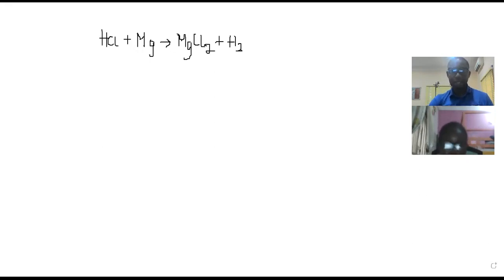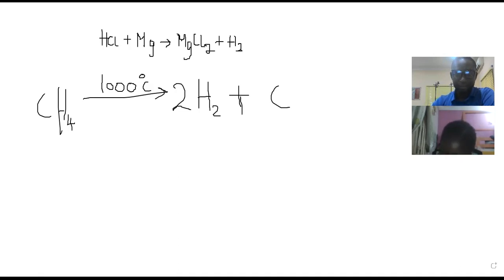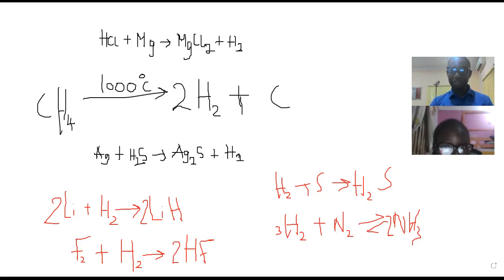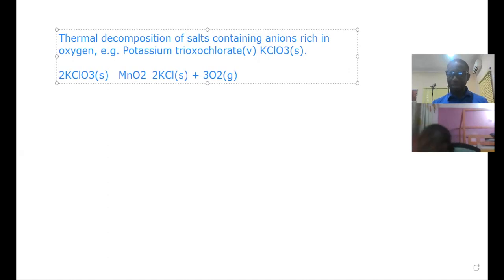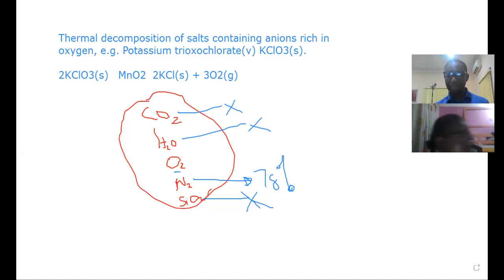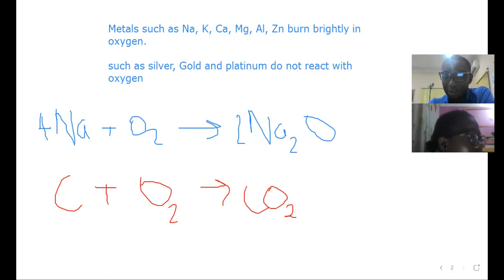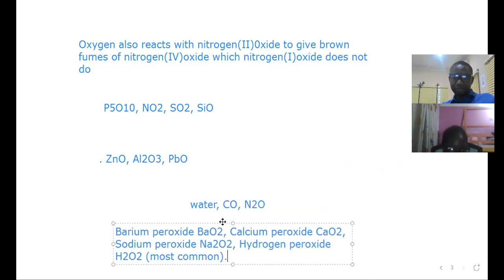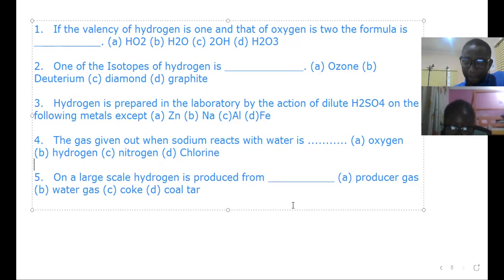OXYGEN AND ITS COMPOUNDS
Lets explore Oxygen together